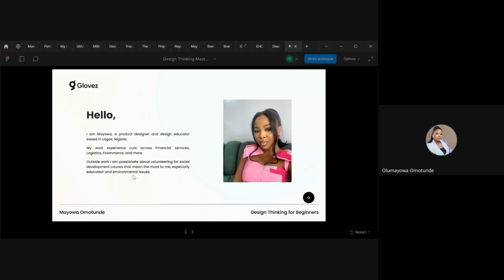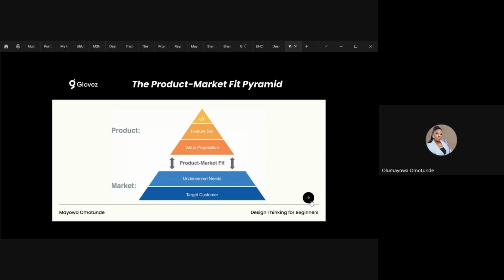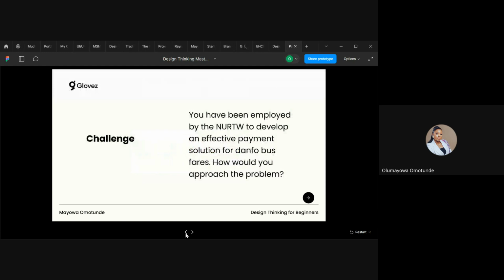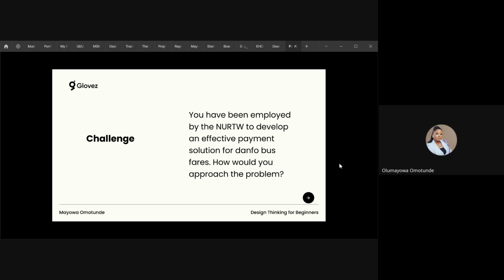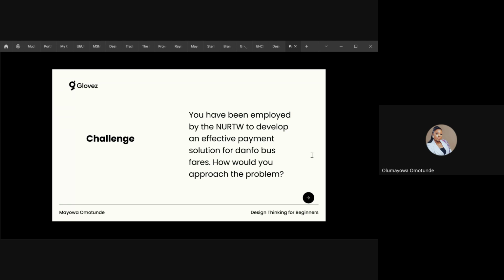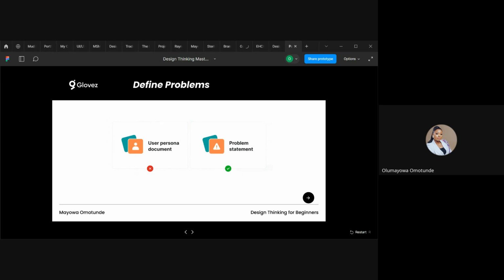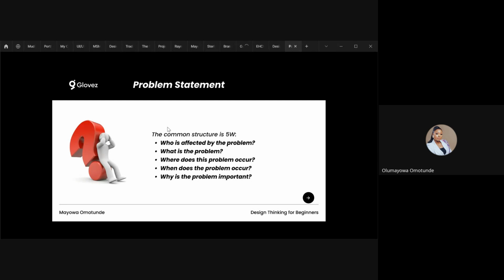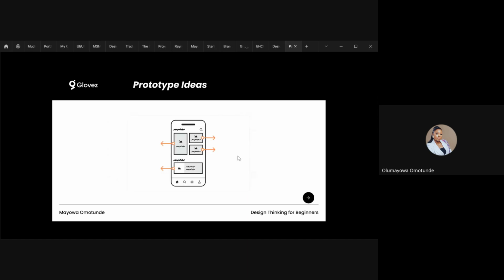Glovez Masterclass: Design Thinking for Beginners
This masterclass is Interactive & Engaging with Hands-on activities and discussions to solidify your understanding.
Walk through a simplified design thinking process using a real-world case study & Discover practical tools like user empathy mapping and brainstorming.